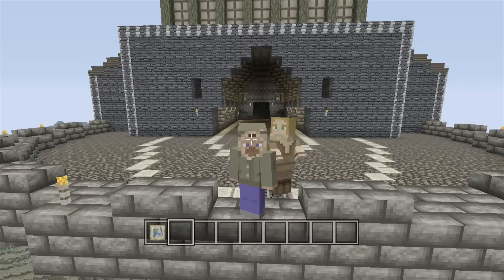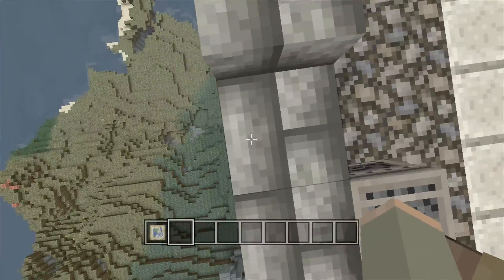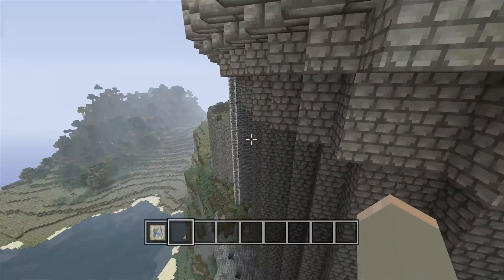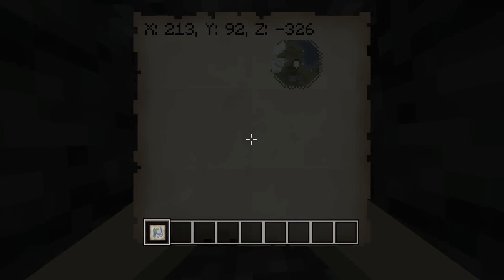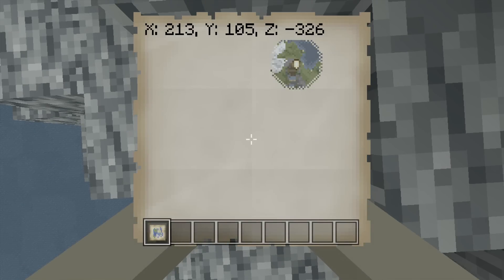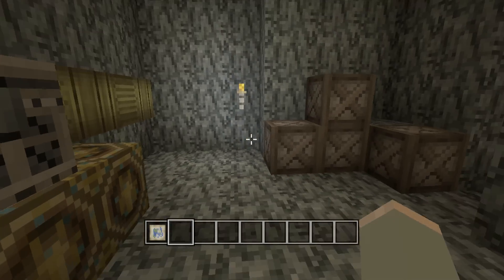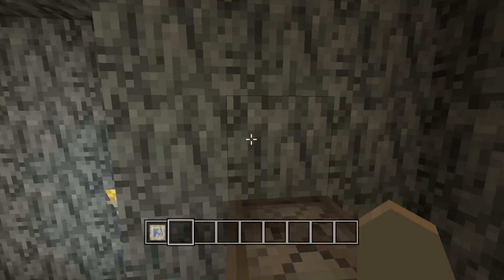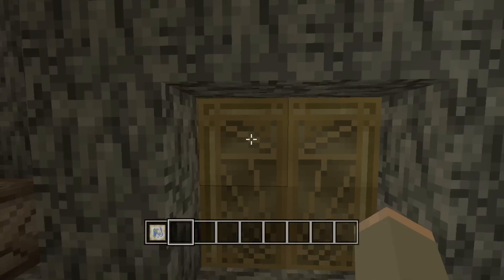Minecraft Xbox - Skyrim Mash Up Pack Secret Room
This 'Minecraft Xbox' video is about the 'Skyrim Mash Up Pack' secret dwemer room. Let's break 250 likes!